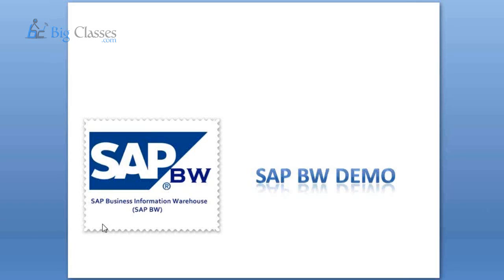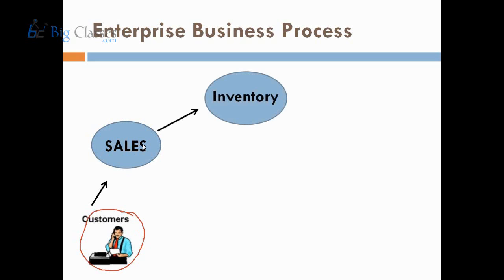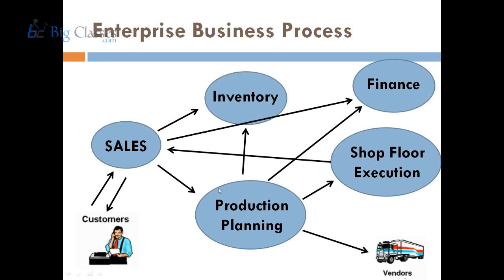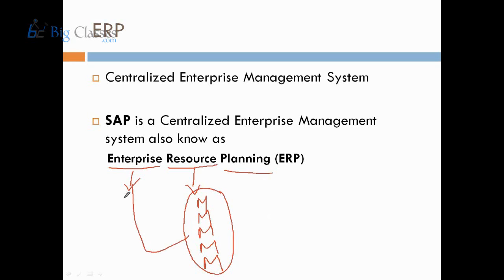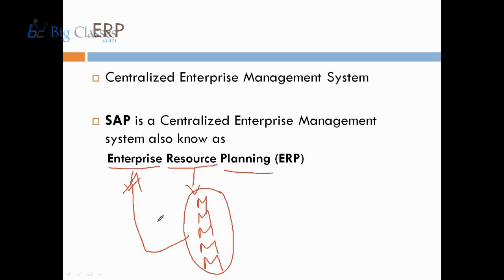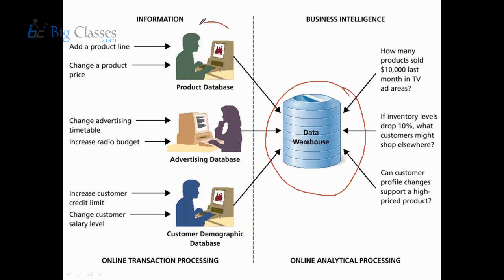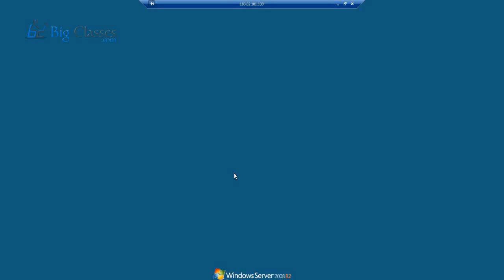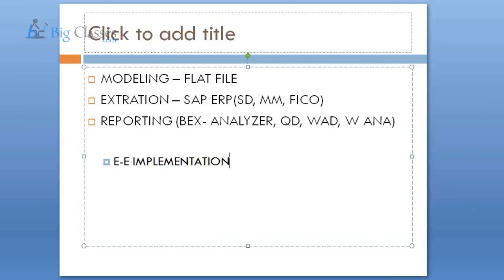SAP BW Video Tutorials | SAP BW Tutorials for Beginners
SAP BW Online training at BigClasses.com provides you with very quality online training experience. SAP Business Information Warehouse provides data warehouse functionality, a business intelligence platform and also a collection of Business Intelligence tools which enables the businesses to reach the goals. This system accesses the internal and external sources of data into a single repository.  In order the retrieve the data very quickly from the large volumes of data it uses a special technique called star schema.